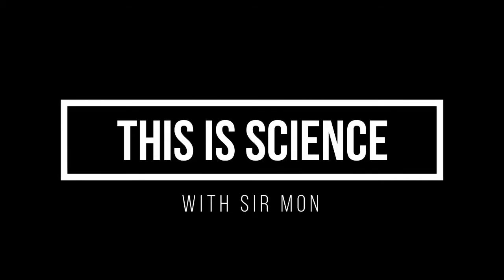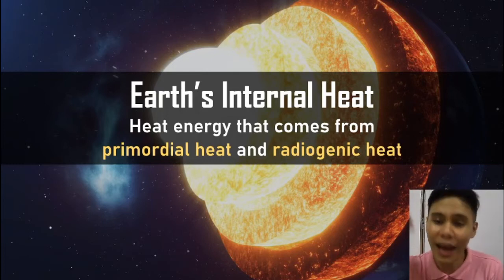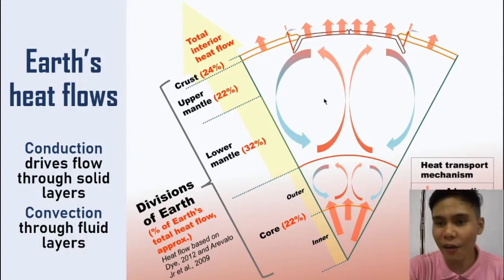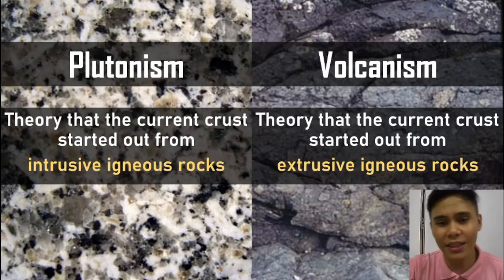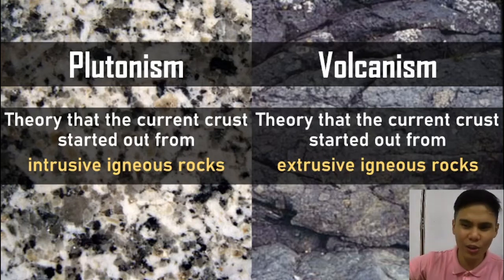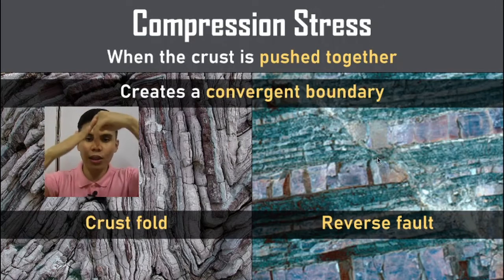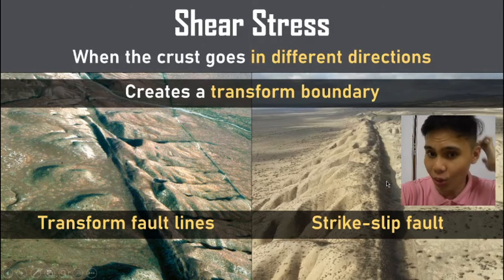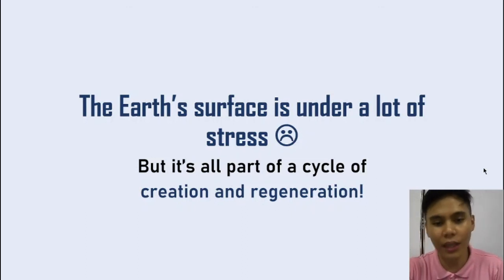SWSM - Endogenic Processes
It's what's inside that counts